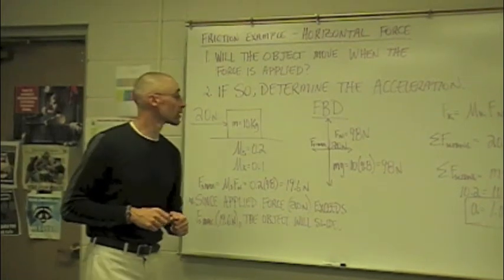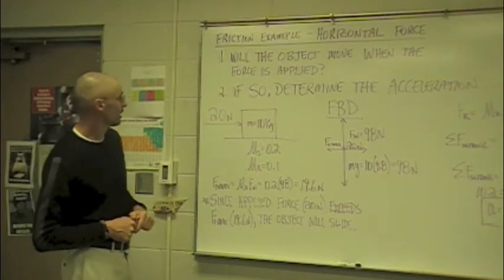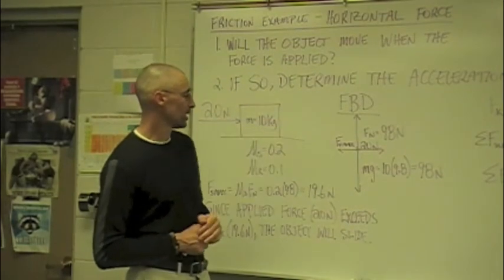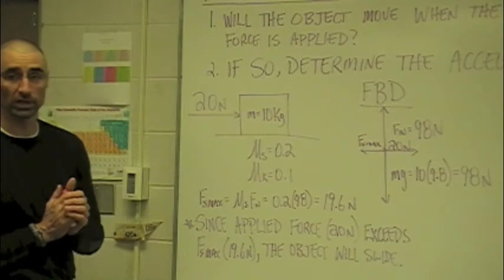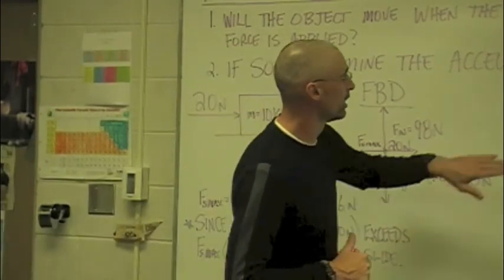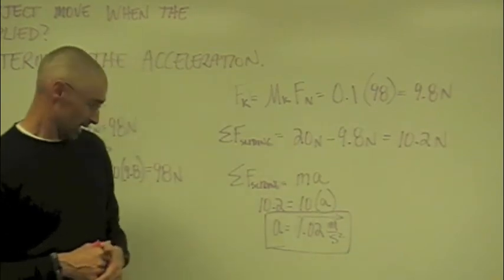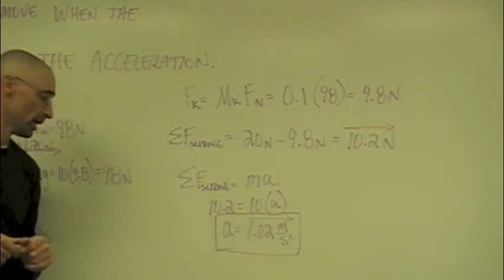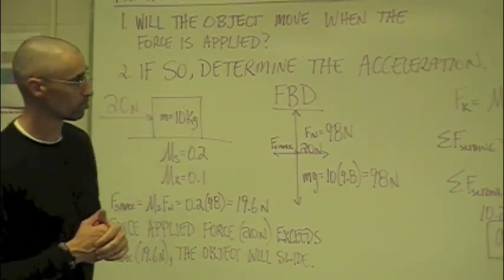Friction Example - Horizontal Force